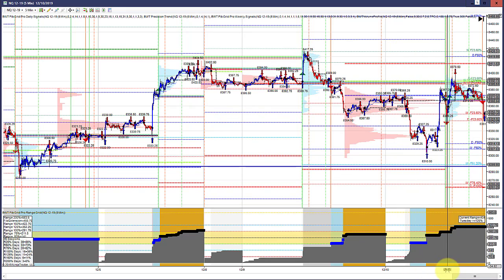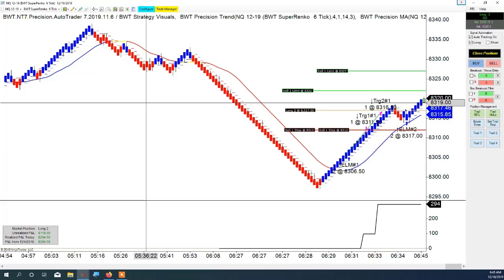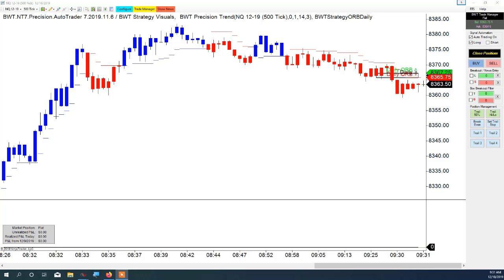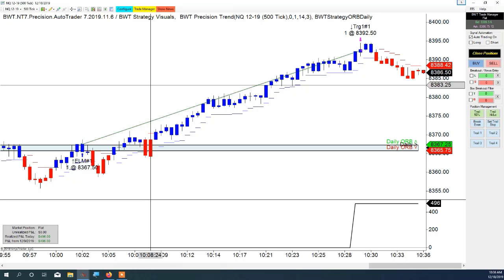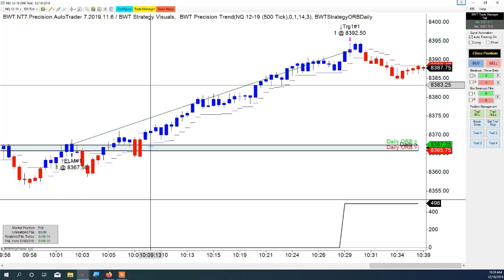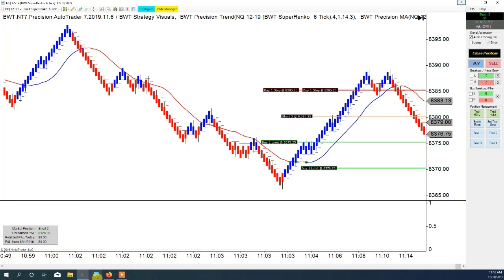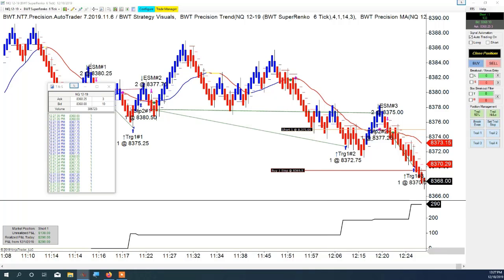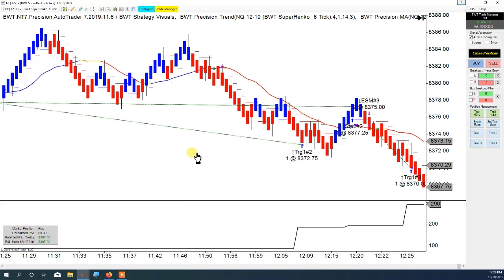Daily Goals Acheived $2000 + P&L,Live Trading, 100% Automated Trading, BWT VLog #856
$2000 + P&L,Live Trading, Daily Goals Achieved, 100% Automated Trading, BWTVLog #856